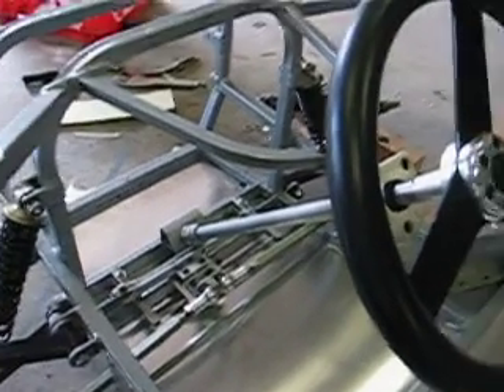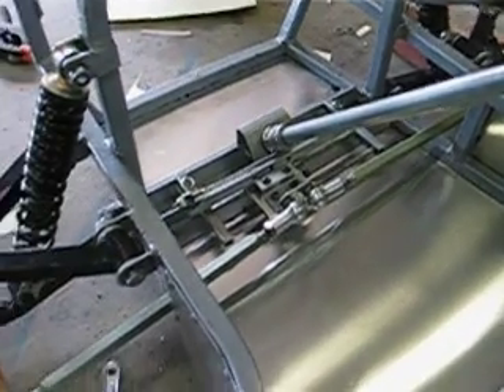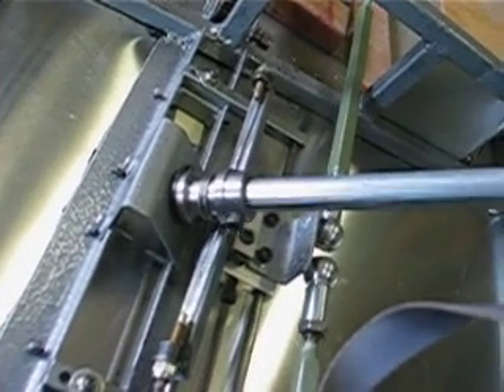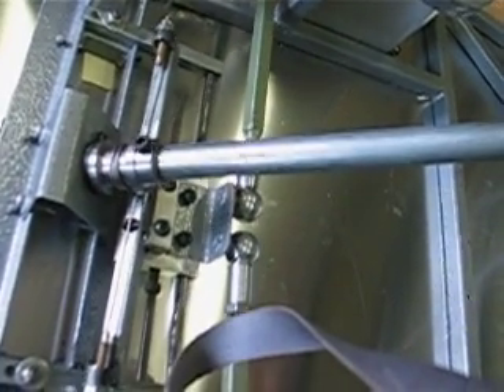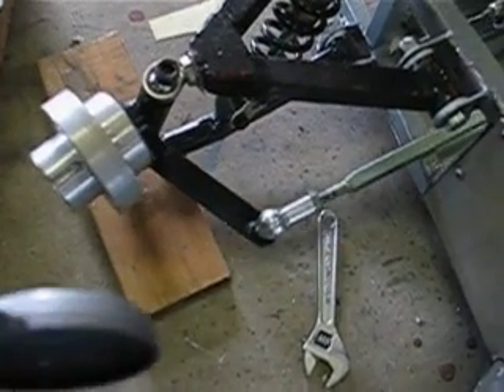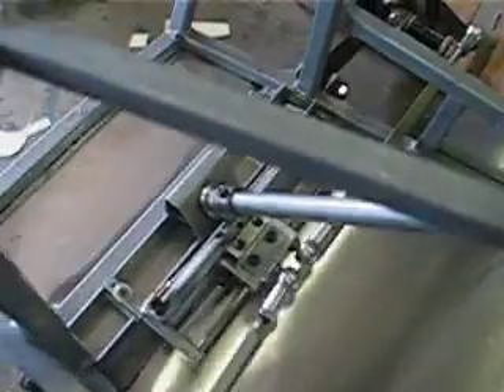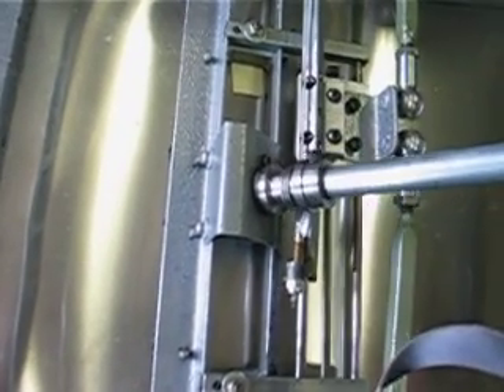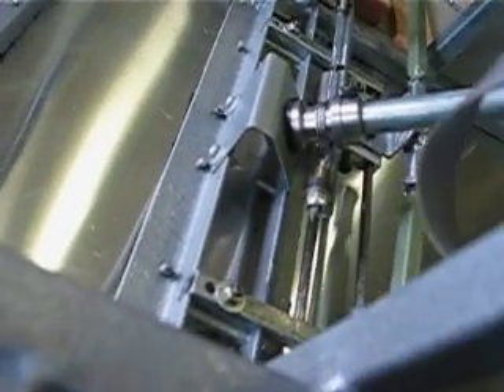Go-kart steering design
Brief description of our go-kart project's steering mechanism. This evolved from early sketches featuring steel cable-operation directly acting on the steering arms. This approach would probably have worked but would have interfered with suspension motion adversely and be prone to cable stretch and hence steering slop. The final design retains a remnant of cable operation in the 'capstan and bowstring' mechanism but fully isolates the steering motion from the suspension motion.

The steering column directly operates the capstan around which the bowstring cable is wound three turns and anchored in the centre to avoid slip. The carriage runs on a pair of highly polished steel rods recycled from a printer. Balljoints connect the steering tie rods to the steering arms.

The advantage of this design is low cost and home-buildability when compared with a rack-and-pinion which is an expensive item to buy at this sort of size - much larger and much smaller ones are readily available. Compared with a Pitman arm type arrangement this gives a larger available steering lock angle and lower steering ratio - the result is light and controllable steering without (we hope) the twitchiness of some home-built go-kart mechanisms.

The steering geometry here implements full Ackermann and minimises bump-steer due to the maximal length tie-rod arms.